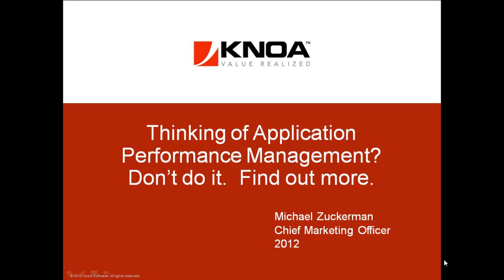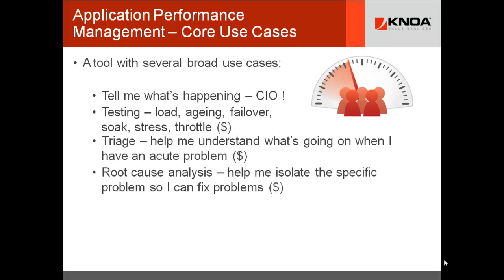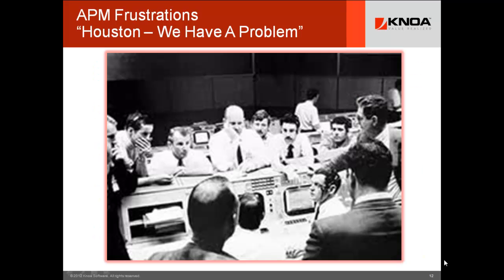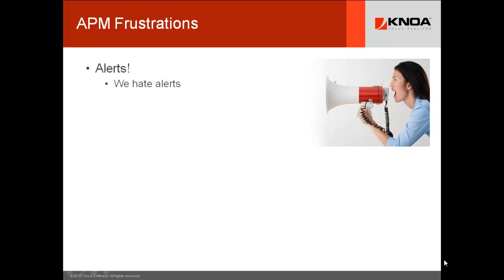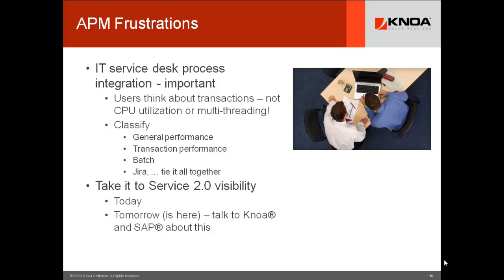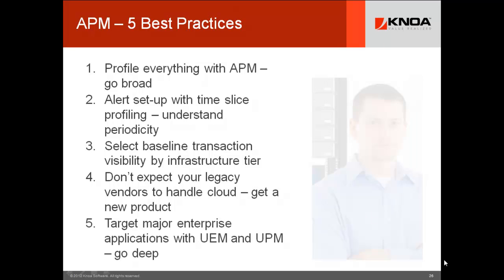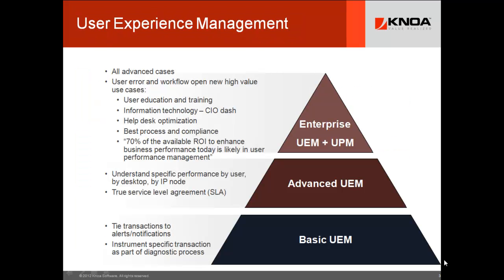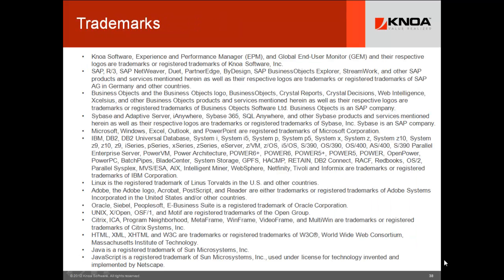Thinking of (APM) Application Performance Management? Don't Do It! Find Out More!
Thinking of (APM) Application Performance Management?  Don't Do It.  Find Out More. Webinar.  PART ONE - THE PRESENTATION.

During this on-demand webinar you will learn more about the very significant problems with legacy Application Performance Management (Monitoring) tools:

Threshholds -- how do you know where to set them?
Complexity -- why are rocket scientists required?
Diversity -- do you really need 9 different APM tools?
Throttle settings -- make no sense!  How do you manage this?
Measurement metrics -- misleading metrics cause SLA contention
Cloud and on-premise -- what do we really need?
Fit -- where do APM tools fit well?  Where don't they fit?
Market direction - what are the trends and direction within the APM market?
We will also present new alternate technologies, such as User Experience Management (Monitoring)  that re-position the use of legacy APM and provide much broader potential for return on investment and optimized performance within your enterprise.

You will learn about an industry analyst perspective on segmentation within user experience management and the features within each segment:

Basic user experience management
Advanced user experience management
Enterprise class user experience management (advanced UEM + user performance management
The differences between these important market segments within UEM

Finally, we will explain emerging technologies included in enterprise class user experience management products such as SAP(r) UEM by Knoa which bring powerful capabilities in the area of user performance management UPM.

Trademark Acknowledgements Follow:
SAP is a registered trademark of SAP AG in Germany.
Knoa is a  registered trademark of Knoa Software in New  York City, U.S.
Additional  acknowledgements are embedded within the video.